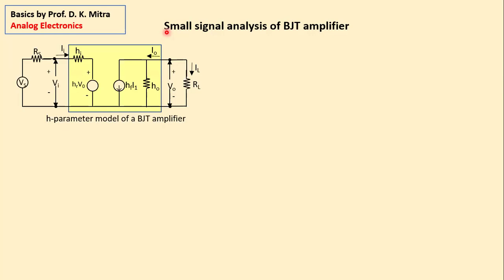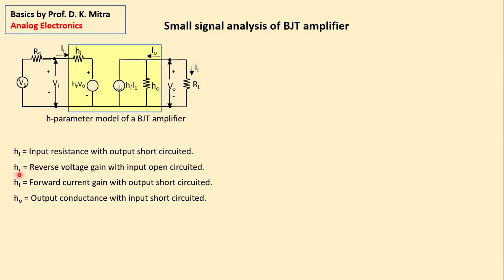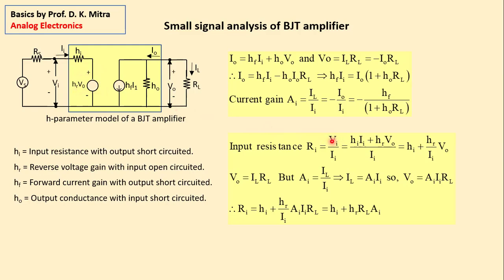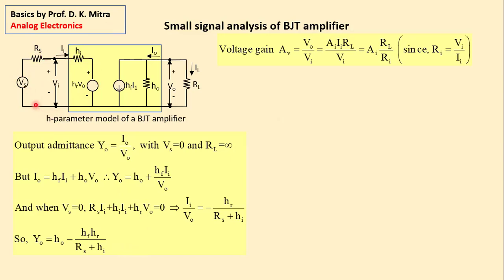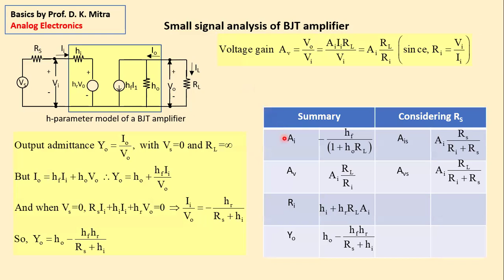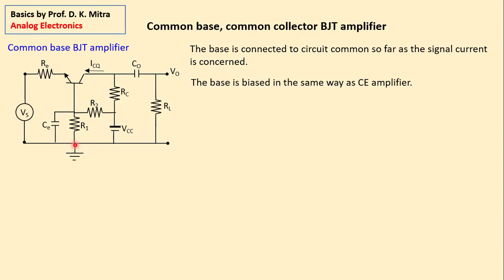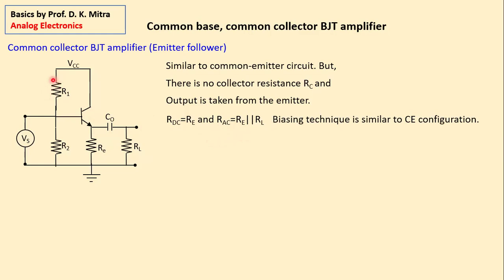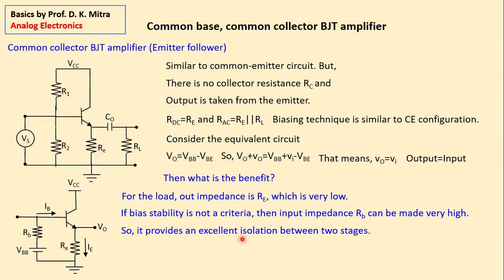Analog electronics-19: Small signal analysis of common-base and common-collector amplifiers.